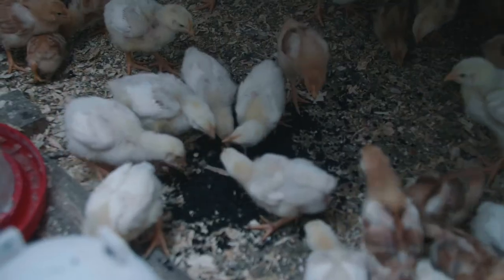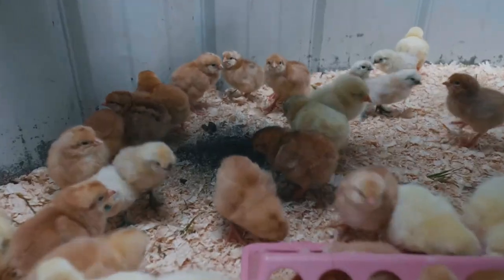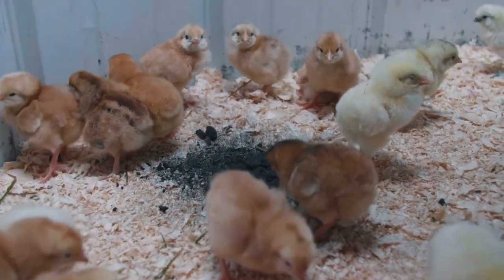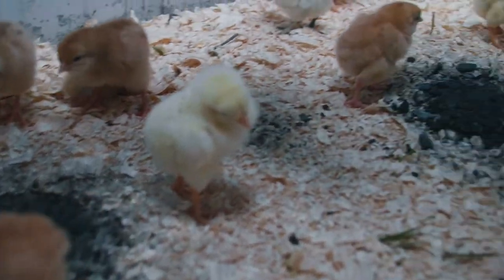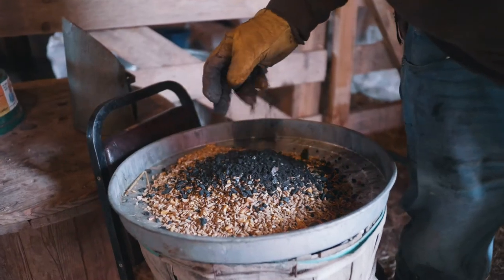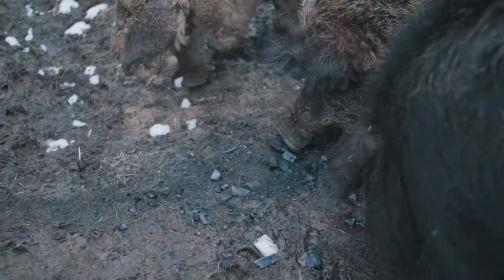How To Easily Spread Biochar On The Homestead: The Biochar Chronicles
Sure, you can go spread biochar with a spreader or by lots of other means, but what's the ultimate way?
We're with Mark from Bakers Green Acres to see how he does it on his homestead.